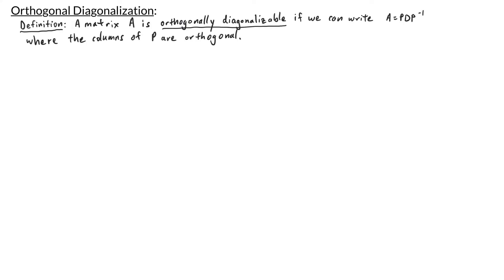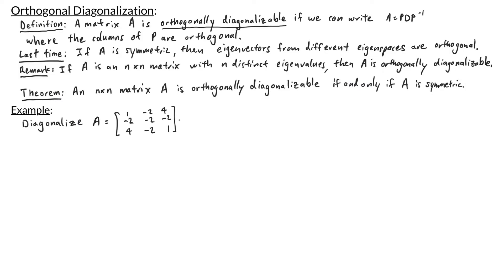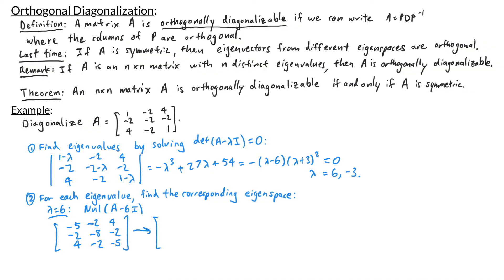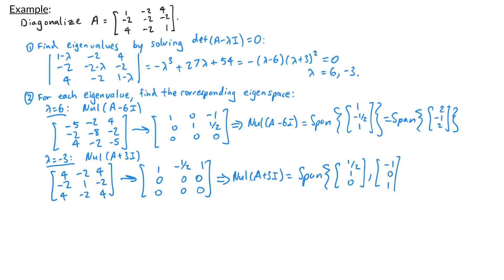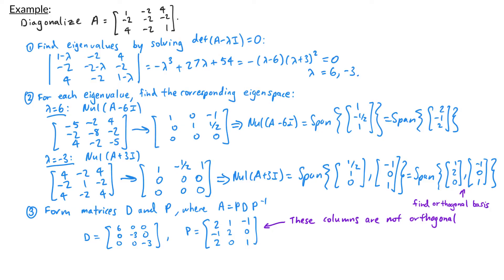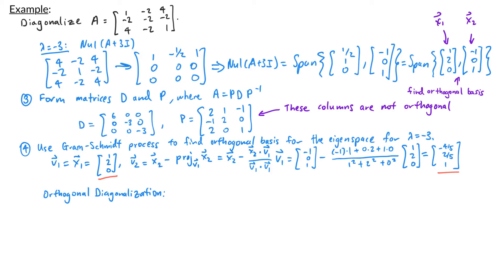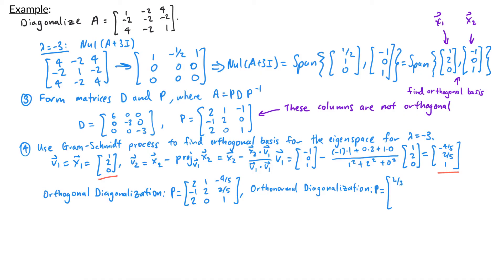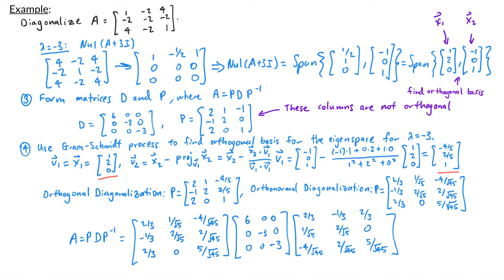Linear Algebra - Orthogonal Diagonalization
In this video, we define orthogonal diagonalization and then we diagonalize a symmetric matrix with repeated eigenvalues.